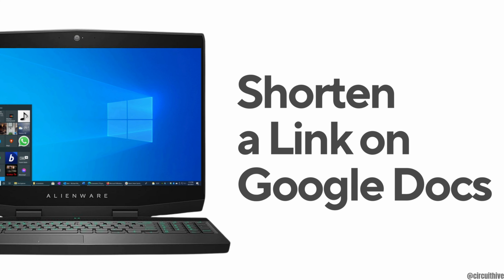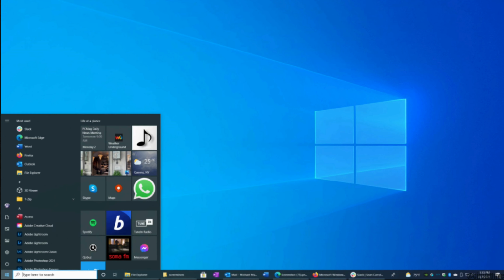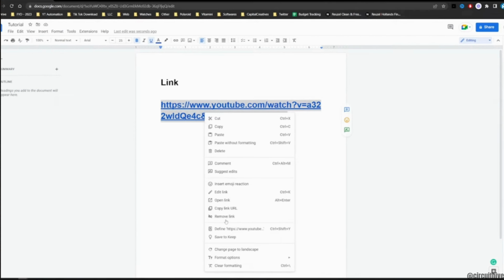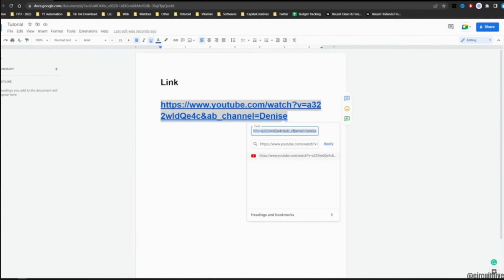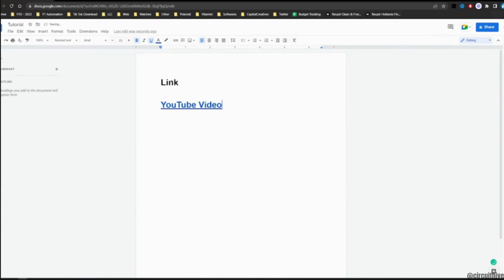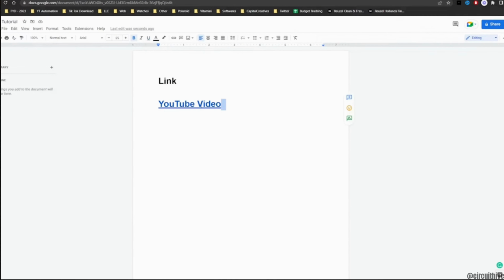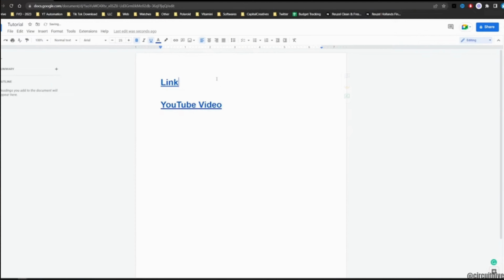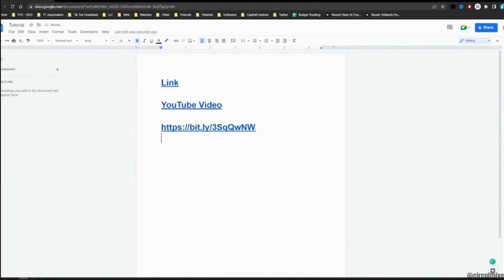How to Shorten a Link in Google Docs | Shorten Google Forms Link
Want to shorten a link in Google Docs or Google Forms in 2024? This guide provides step-by-step instructions to help you shorten your links quickly and efficiently. Follow this detailed tutorial to create shorter, more manageable links with ease.

In this tutorial:
0:00 - Introduction
0:14 - How to Shorten a Link in Google Docs 2024

Learn how to shorten links in Google Docs and Google Forms in 2024 using this comprehensive guide. This video covers the entire process, ensuring you can create shorter links without any hassle.

Shorten your links in Google Docs and Google Forms effortlessly by following this guide in 2024!